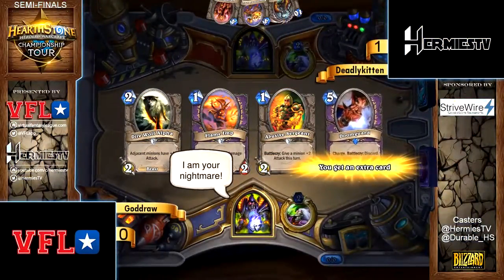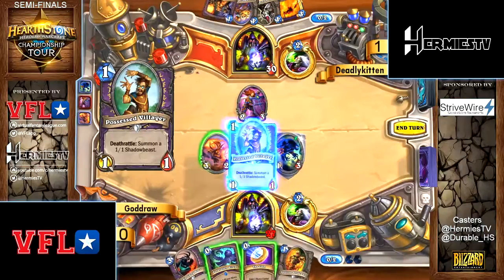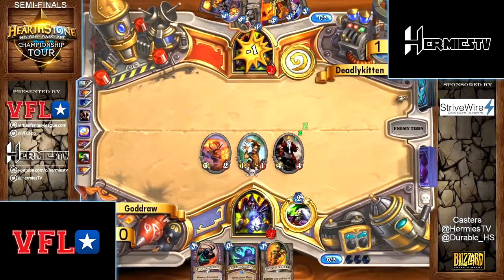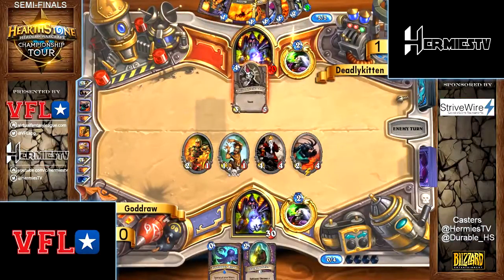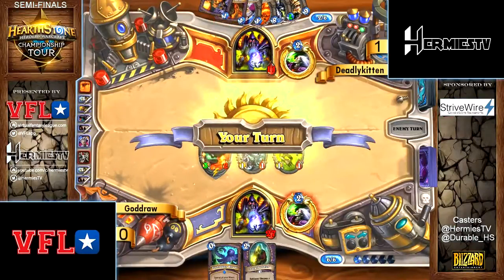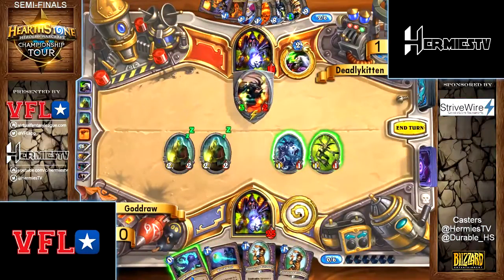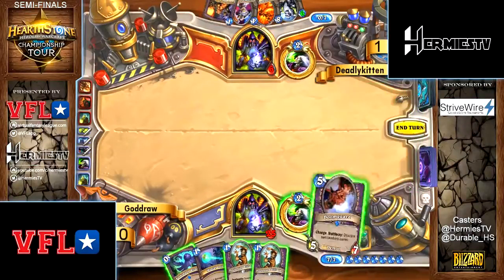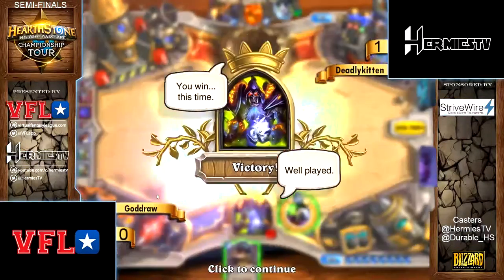[Hearthstone] VFL Weekly #9 QUICKSHOT Semi Finals 2 DeadlyKitten vs. Goddraw Round #2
[Hearthstone]  VFL Weekly #9 August 17, 2016.  QUICKSHOT Semi Finals 2 DeadlyKitten vs. Goddraw Round #2